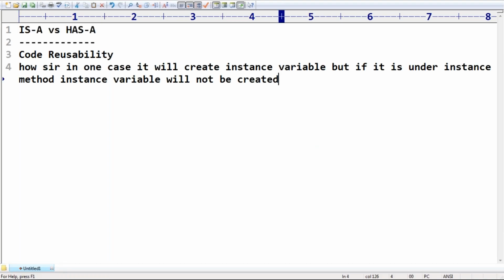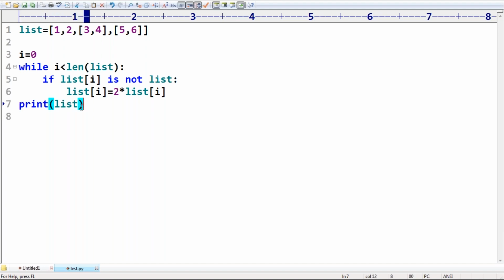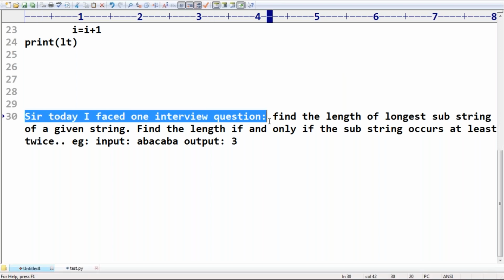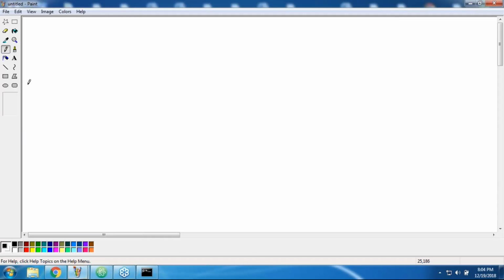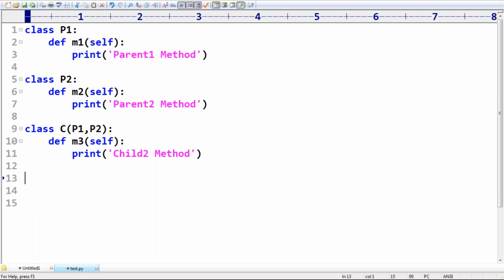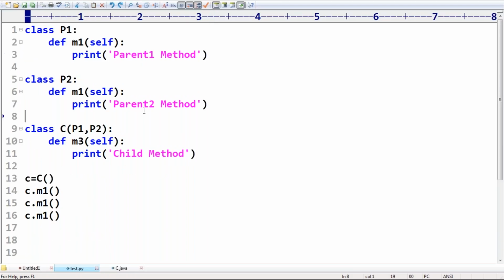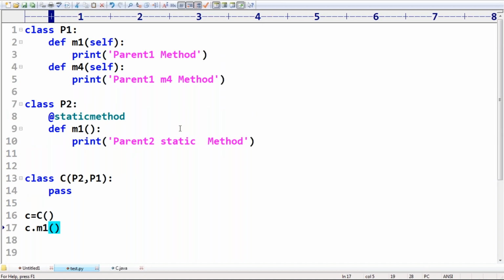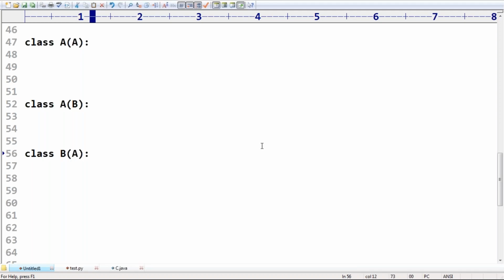Advanced Python || Session - 11 || by DURGA On 19-12-2018